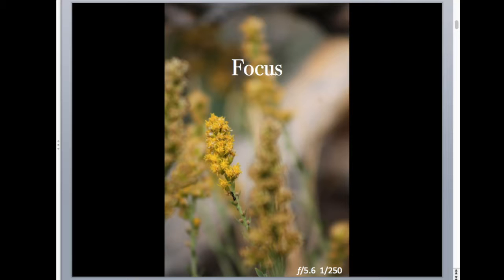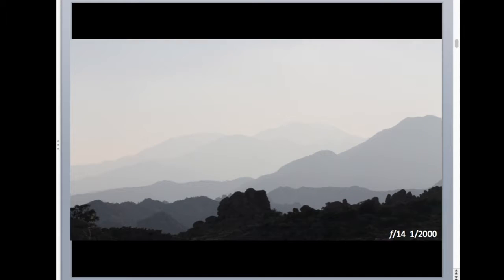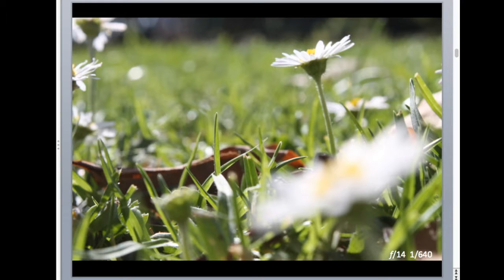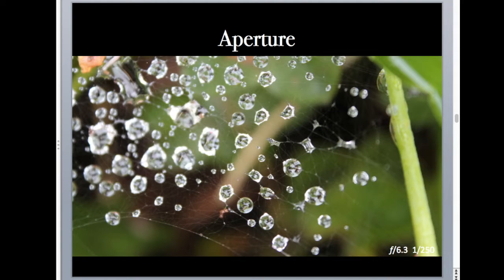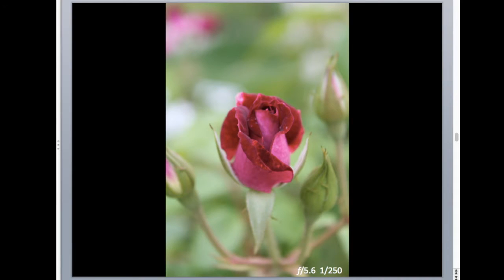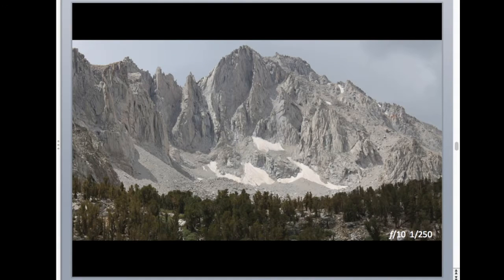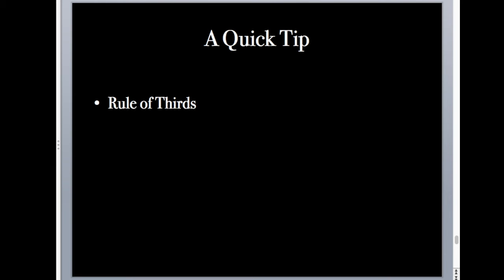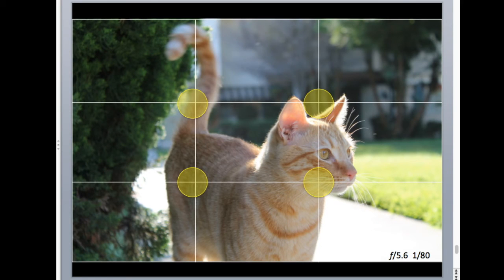Basics of Photography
A brief introduction to such things as aperture and shutter speed from one amateur to another